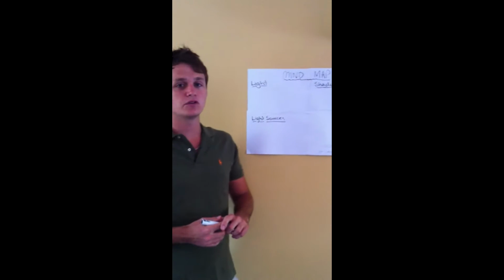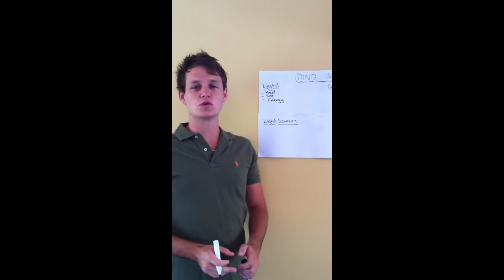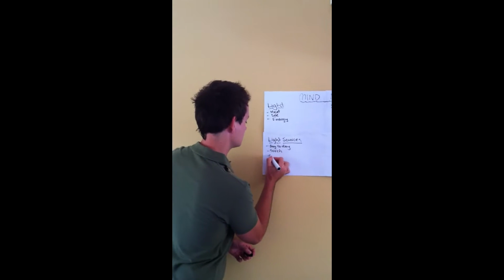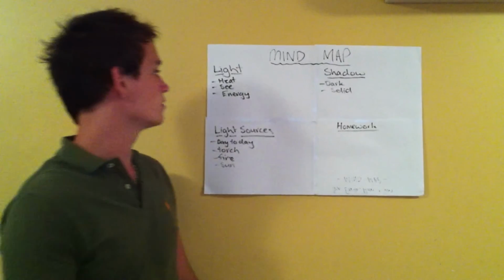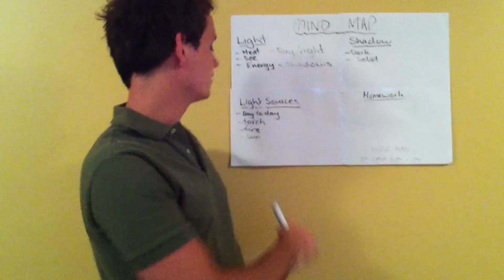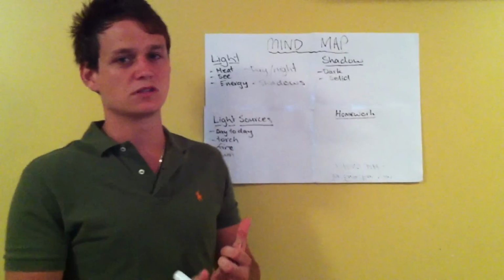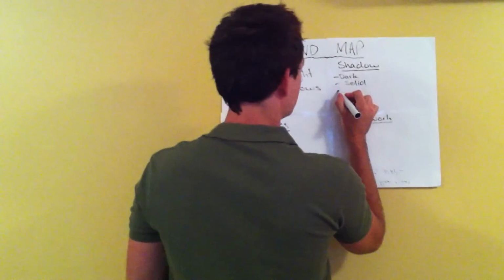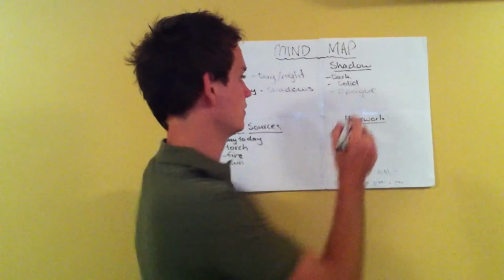Light and Shadow in the Solar System by Bryn Trenter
This short demonstration is aimed at teaching science concepts to Year 7 and 8 students. In particular, the concepts of light and shadow in our solar system, day and night and solar and lunar eclipses are explored.